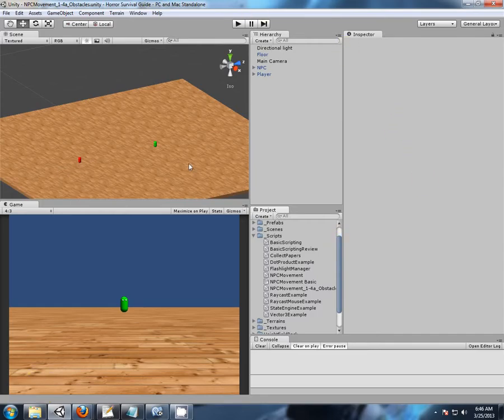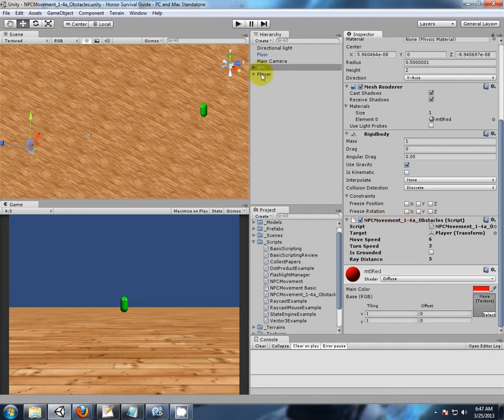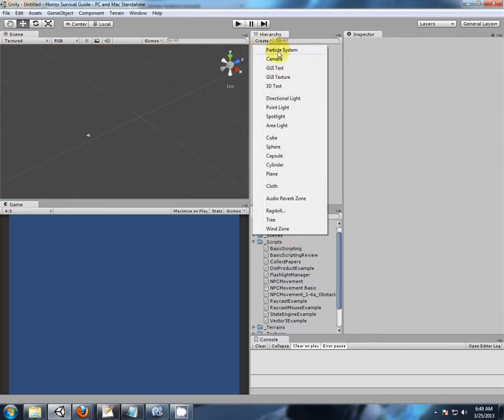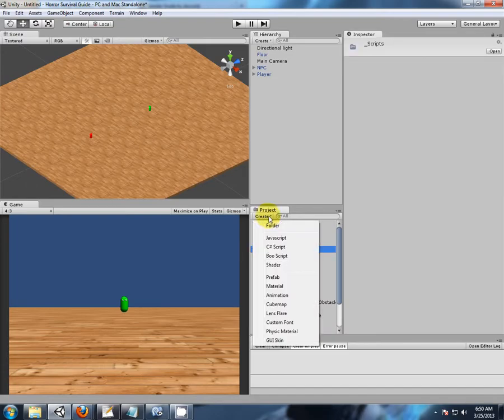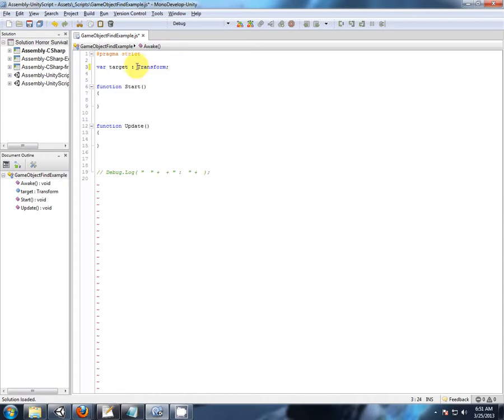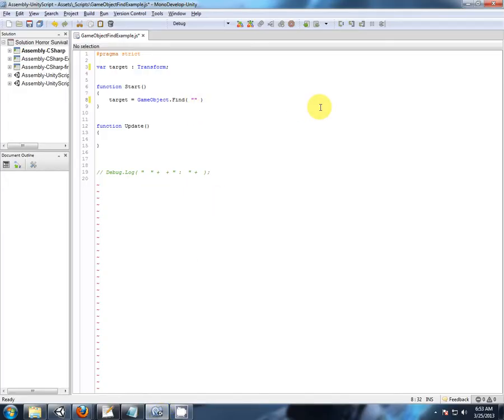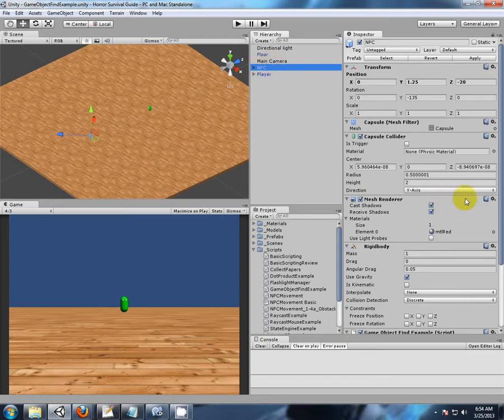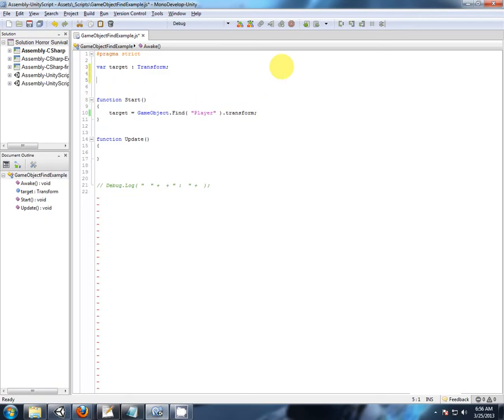102 (49) _ Introducing GameObject Find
Learning how to use GameObject Find and GetComponent

This video was made before I split the series into two playlists. Jump to 2m 30s, this playlist has its own forum post, the same as the title of this playlist.

GameObject Find starts at 4m 20s